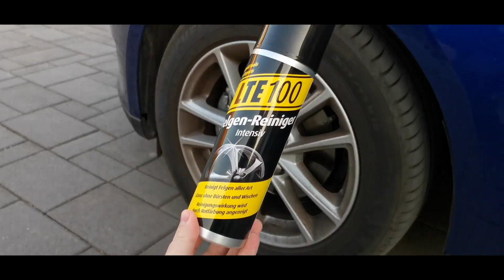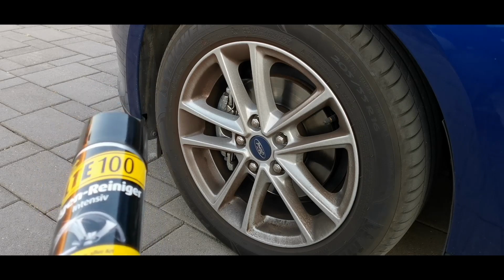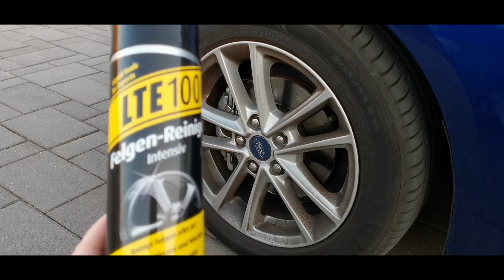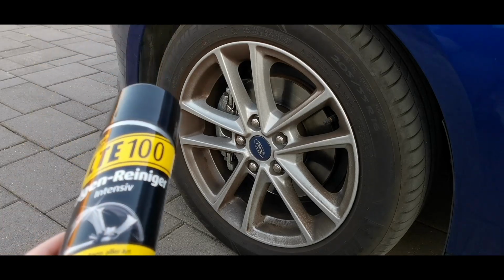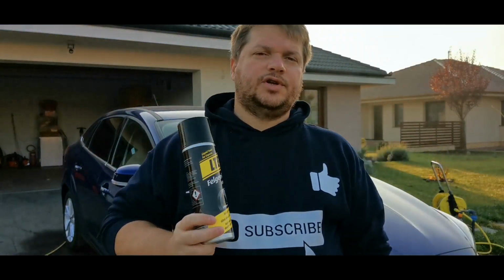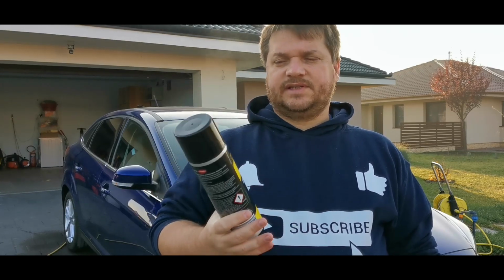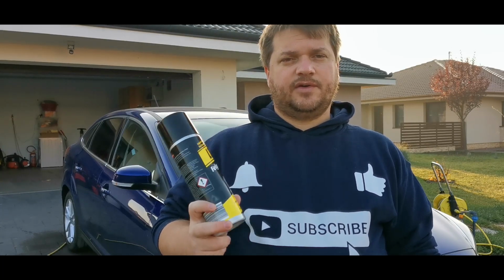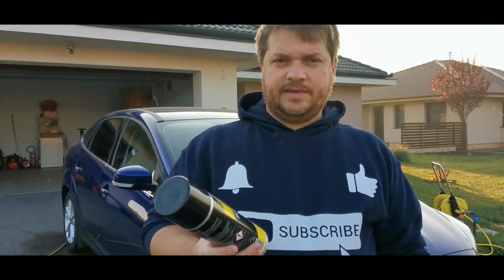How does Aldi's cheap wheel cleaner perform?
This is a non-sponsored video of how does Aldi's cheap wheel cleaner perform?

Sonax car care products: sonax.hu